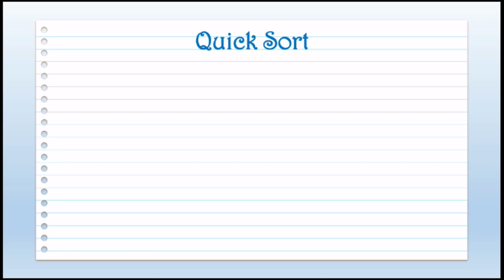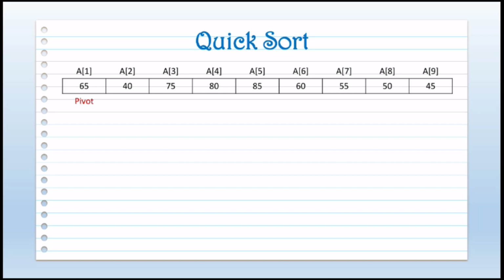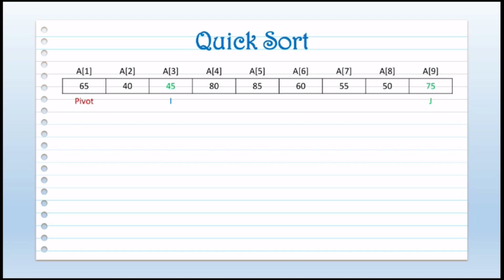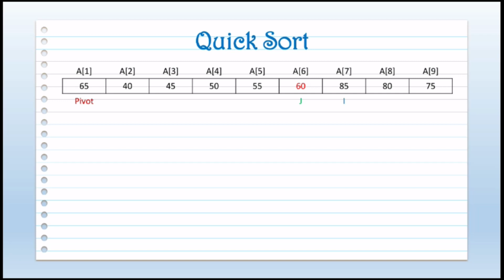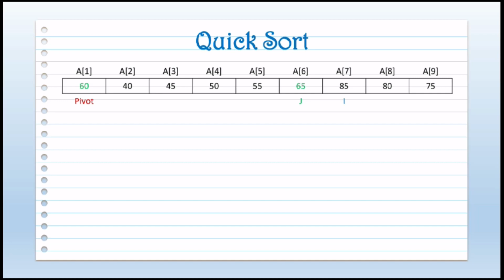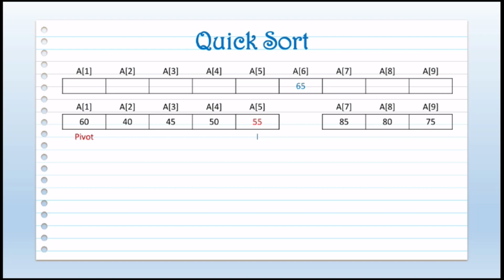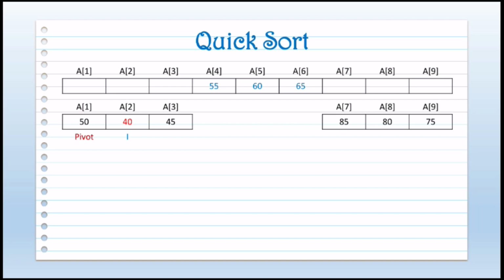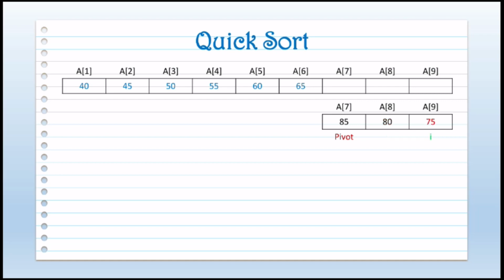Quick Sort Technique